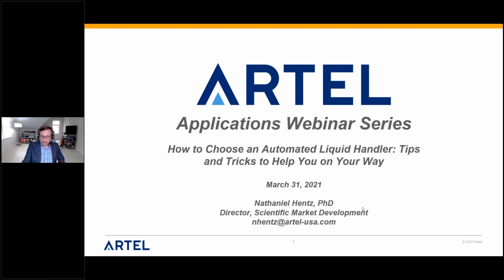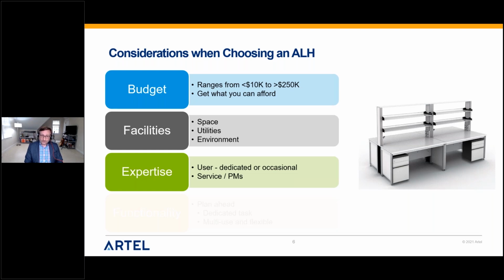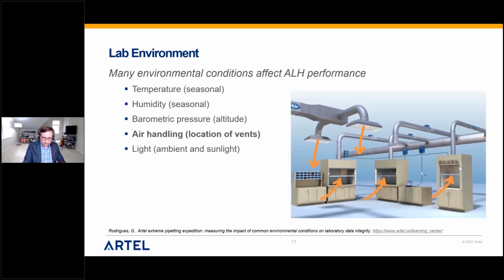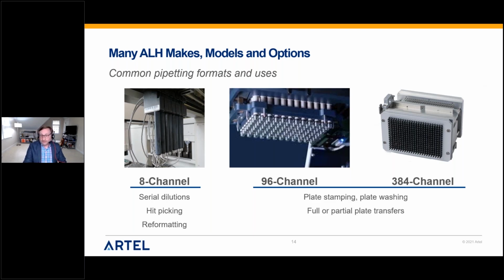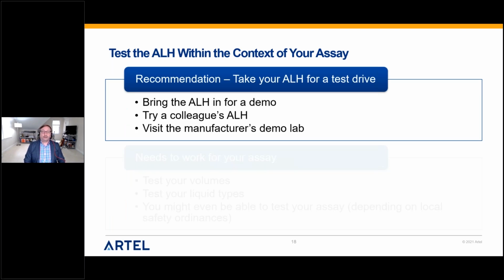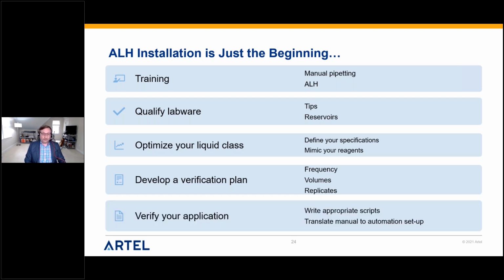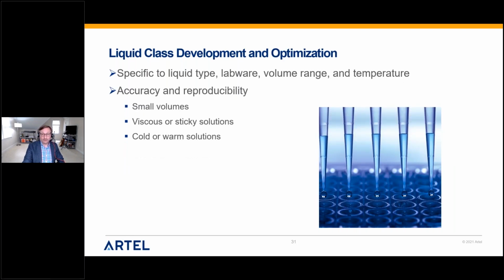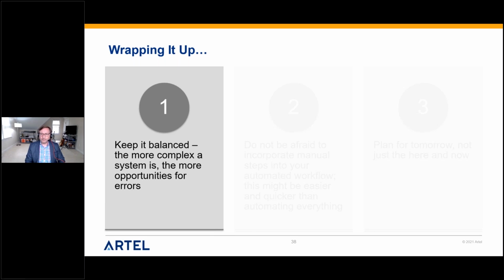자동 액체 분주 장비(ALH) 선택 시 반드시 고려해야 할 5가지 요소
실험 자동화는 생산성 향상, 품질 개선, 그리고 안전성 확보를 위해 필수적입니다. 본 영상에서는 장비 선택 전후에 확인해야 할 예산, 시설, 전문성, 그리고 성능 검증 전략을 상세히 다룹니다.

주요 내용:
* 자동화 도입의 3가지 주요 이유 [03:10]:
- 확장성(Scale-up): 처리량 증가 및 연구원의 자유 시간 확보.
- 품질(Quality): 정확도 개선, 가변성 최소화 및 재현성 향상.
- 안전(Safety): 위험한 시약이나 임상 시료에 대한 노출 감소.

* ALH 선택 시 핵심 고려 사항 [04:13]:
- 예산(Budget): 단순히 현재 필요한 기능뿐만 아니라, 향후 추가될 가능성이 있는 옵션을 미리 고려하여 구매하는 것이 경제적입니다 [04:59].
- 시설 및 유틸리티 [05:35]: 공간뿐만 아니라 공기(Air), 질소, 진공, 전원 공급 장치 등 필수 유틸리티를 미리 확인해야 합니다 [06:06].
- 환경적 요인 [10:39]: 온도, 습도, 공기 흐름(환기구 위치), 그리고 빛(직사광선 등)이 피펫팅 정확도에 미치는 영향을 간과해서는 안 됩니다 [11:50, 12:55].

* 장비 유형 및 옵션 선택 [14:25]:
- 대형 시스템(유연성 높음, 복잡한 프로토콜 가능)과 소형 시스템(공간 효율적, 사용 용이)의 장단점을 비교합니다 [14:35, 15:41].
- 8채널, 96/384채널 등 워크플로우에 맞는 피펫팅 형식을 선택해야 합니다 [16:37].

* 제조사 사양 vs 실제 분석 요구사항 [19:26]:
- 제조사가 보증하는 사양(보통 물을 기준으로 측정)이 실제 실험 시료(점성 액체, 휘발성 액체 등)에서도 동일하게 나타나지 않을 수 있음을 이해해야 합니다 [20:12].
- 따라서 도입 전 반드시 데모를 통해 실제 사용할 액체 타입과 볼륨으로 '테스트 드라이브'를 해볼 것을 권장합니다 [23:28].

* 성공적인 도입 후 관리 전략 [24:47]:
- 액체 클래스(Liquid Class) 최적화: 물과 다른 특성을 가진 시료(글리세롤, 단백질 용액 등)에 맞춰 피펫팅 파라미터를 조정하는 과정이 매우 중요합니다 [26:12, 32:16].
- 검증 계획 수립: 정기적인 보정 체크와 성능 평가(PQ)를 통해 장비의 일관성을 모니터링해야 합니다 [26:56].

* Artel MVS 활용 [36:04]: 이중 염료 비색법 기술을 통해 다채널 장비의 정확도와 정밀도를 신속하고 객관적으로 검증하는 방법을 소개합니다.

이 웨비나는 장비의 하드웨어적 스펙뿐만 아니라, 실험실 환경과 운영 인력의 전문성까지 고려한 통합적인 자동화 전략을 제시하여 도입 실패의 리스크를 줄여줍니다.